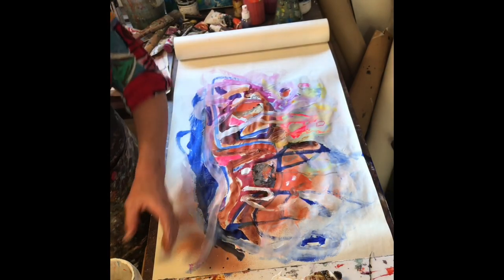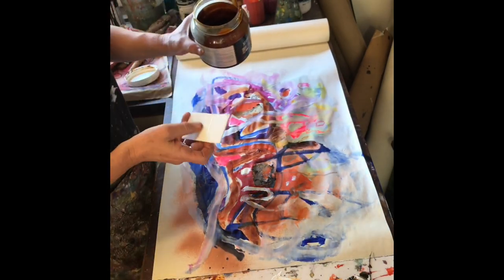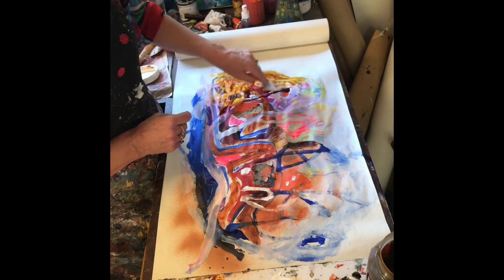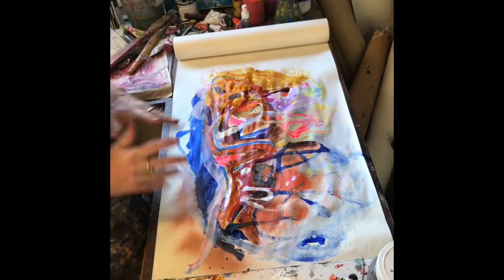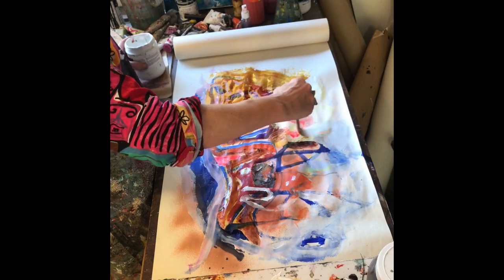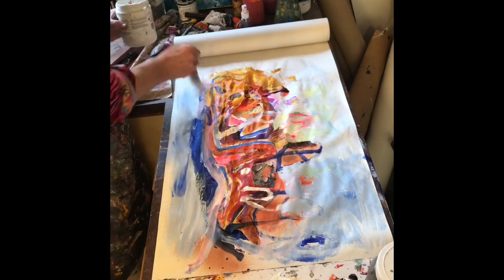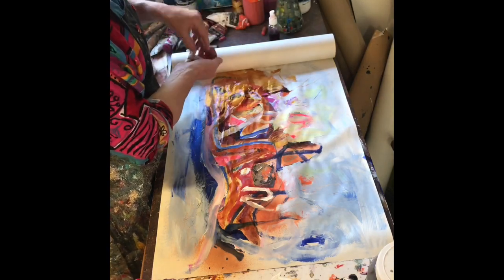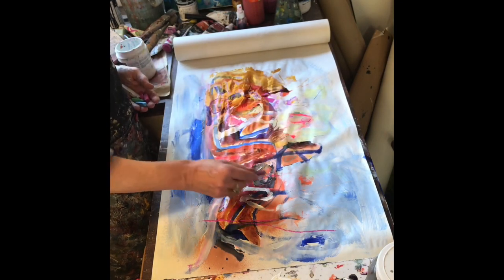Mixed Media techniques by Ann Rayment - Isolation Part 2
A continuation of an abstract landscape started in Part 1.
Join me in this video where I share more of my favourite tools and products whilst walking you through the process of turning an abstract into a landscape.
I am learning new things with each video so hopefully by the 3rd one I will achieve a full screen and a smooth transition from intro to beginning.